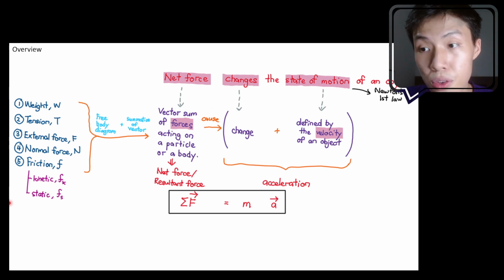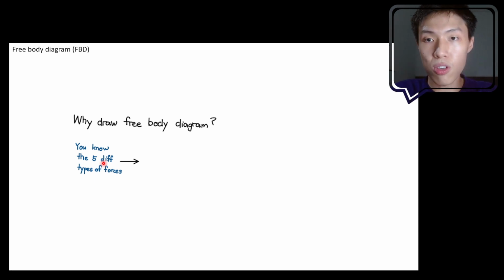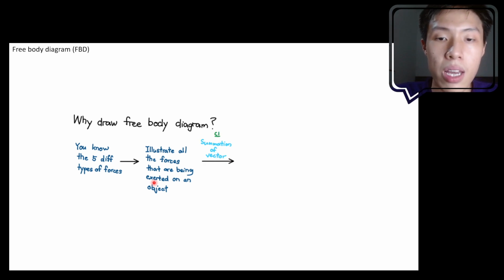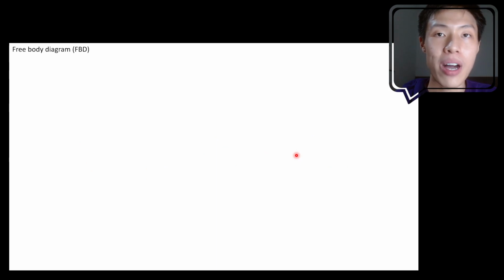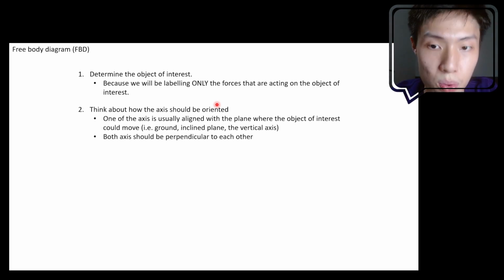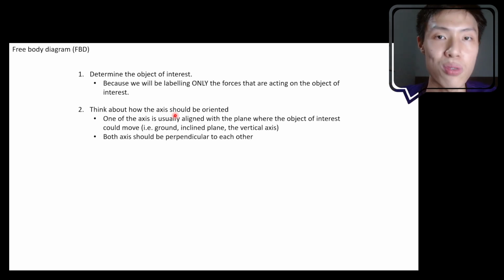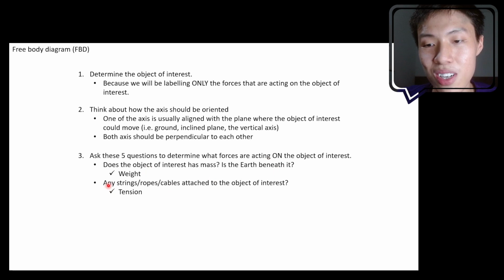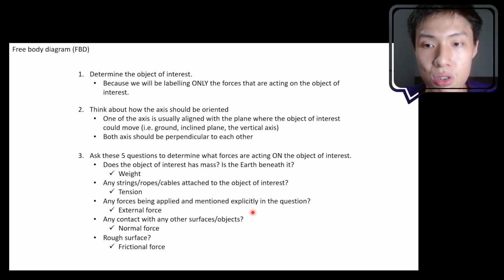Why and how to draw a free body diagram (FBD)? [Chapter 4: Forces]